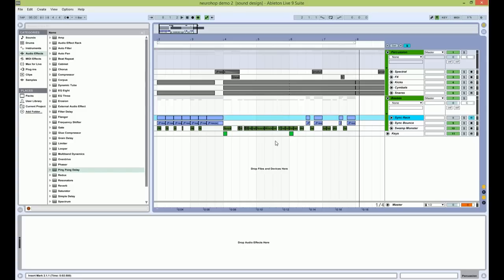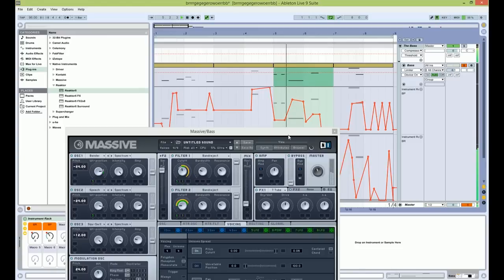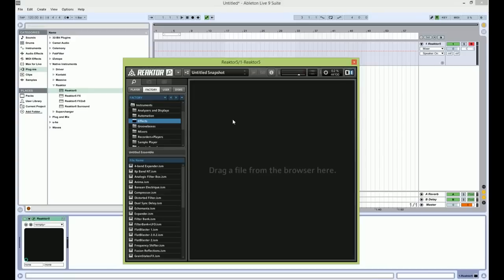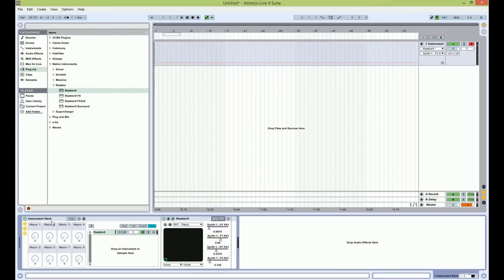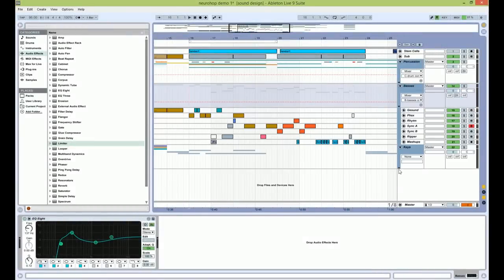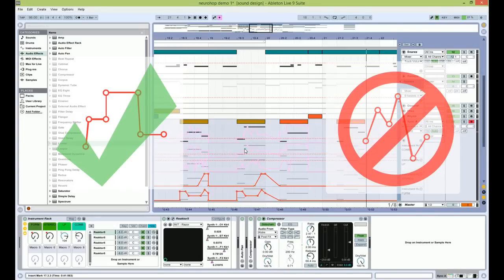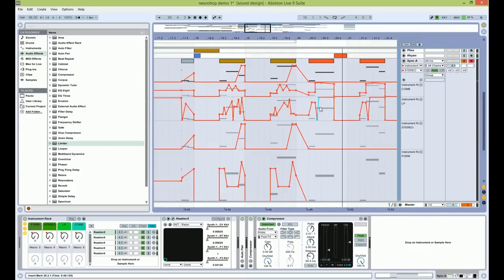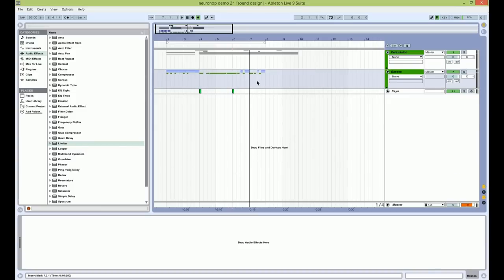[Tutorial] Neurohop-style basslines with phase syncing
I've been planning on doing sound design and production tutorials for a while. Here's the first one. It's a bit weird being a content creator. I hear Youtube hates those. We'll see how long this lasts.

I briefly talk about phase and how it relates to synthesis. If you want to know a bit more, you should read all of Chapter 3 (every chapter really! It's short)

Some additional points I don't make (but should've) in the video:
 ¤ To set this rack up with any other synth, it needs to have two properties. First, you need to have a predictible starting point for phase. ie. it lets you either phase sync or set the phase somewhere. Razor has a "random phase" knob that by default is turned down. Secondly, you can't use any kind of randomization modules. This defeats the purpose of stacking identical waveforms. In Razor, the two noise oscs, the noise filter, and stereo mode are randomly generated. Do not use.
 ¤ The part about "curvy waveforms are bad" and "straight waveforms are good" is a very loose guideline for the exact patch I made. That wasn't meant to be a rule you need to follow, it's meant to show you that you should play with your patch and set a few rules about what you decide sounds good. This well help some of that "I made a cool patch, but I don't know what to do with it."
 ¤ I was going to talk about oscillator syncing as well, but the video would have been too long. Phase syncing has a very characteristic effect, but osc sync does too. It's useful for making those "ripping" or "tearing" kinds of sounds that Feed Me or Kill the Noise uses. Try matching the automation of an osc sync knob with a formant. In most cases, I would turn phase sync off for that.

I'm not a neurohop producer, but I've done some tracks in the past that use these kinds of sounds